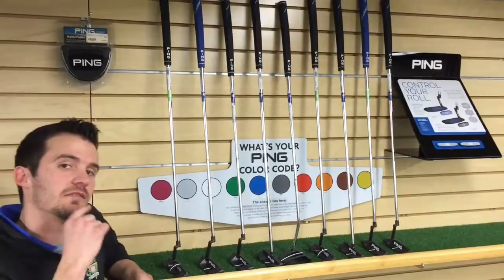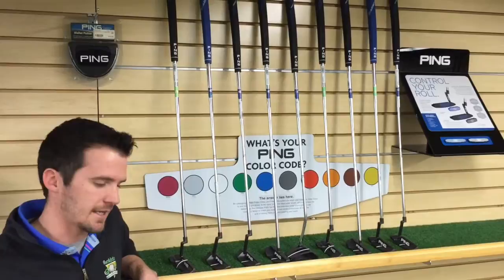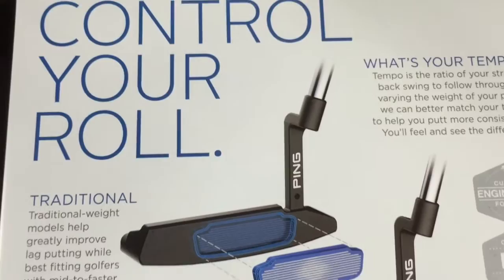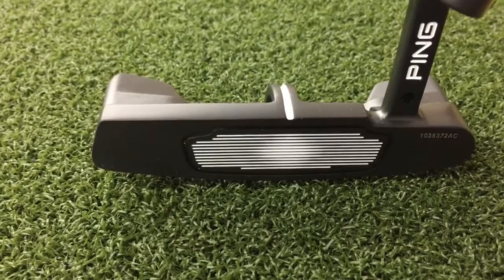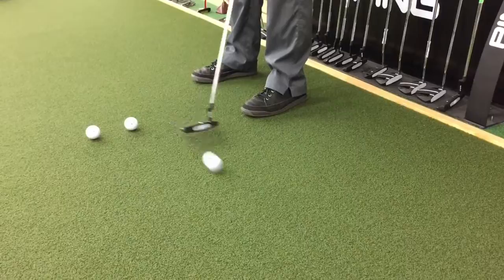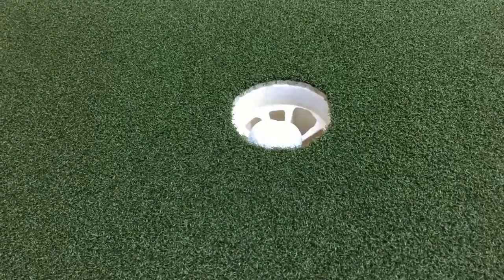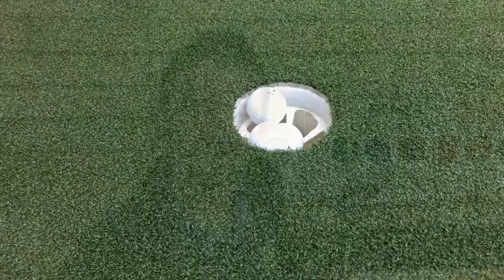Ping Cadence TR Putters Never Miss A Putt Again... Ever!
Fried Eggs reviews the Ping Cadence TR putter and finds that its flawless design makes missing putts impossible.
Support the Band that supports this channel...
Music by DESERT TRAIN available for purchase/streaming at the following -